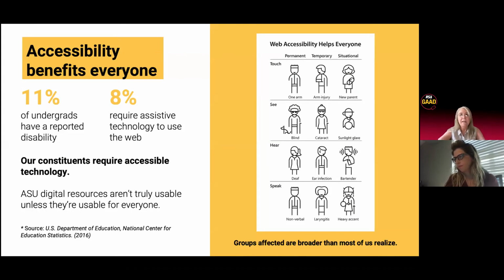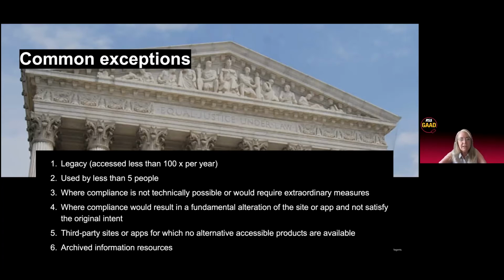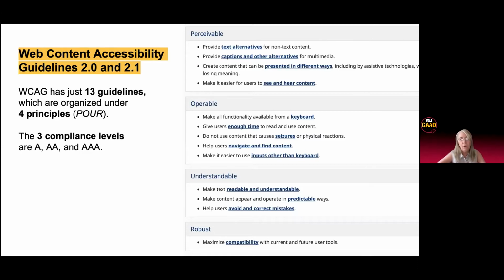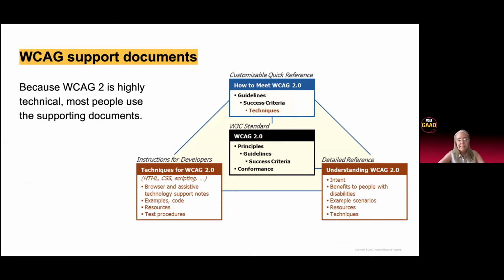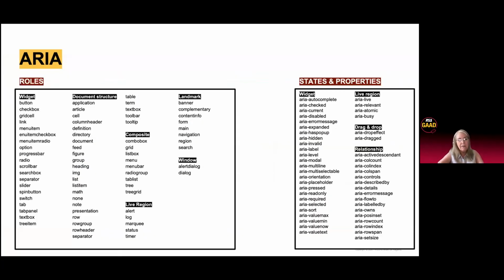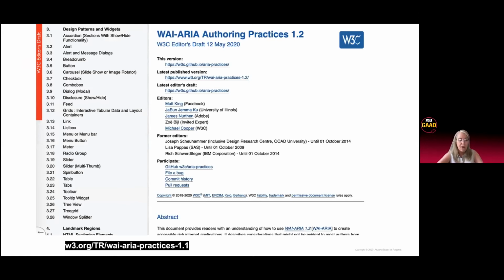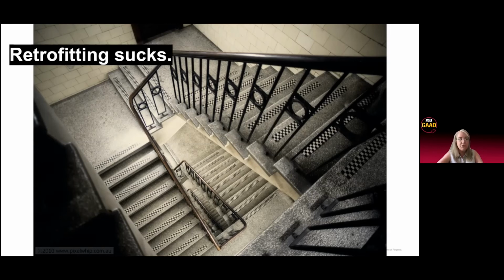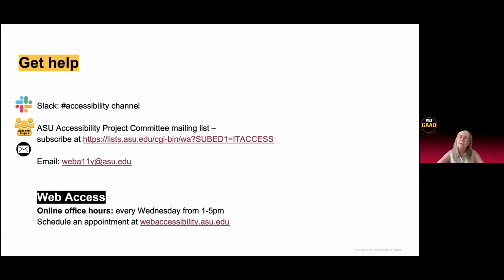GAAD 2020: Web Accessibility Coders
Presented by: Kathy Marks
Did you know over 11% of undergraduates have a reported disability? How do you ensure your code can be accessed by this population? This session will cover what front and backend developers' responsibilities are, how to test, where to find training and resources, and what devs need to know to create accessible sites and user interfaces at ASU.